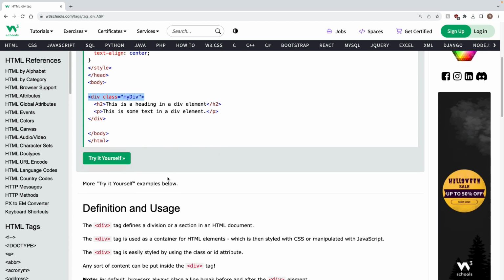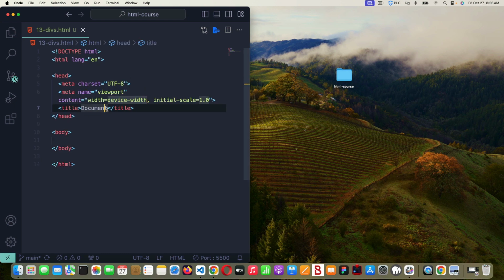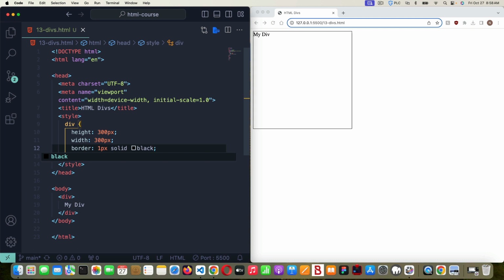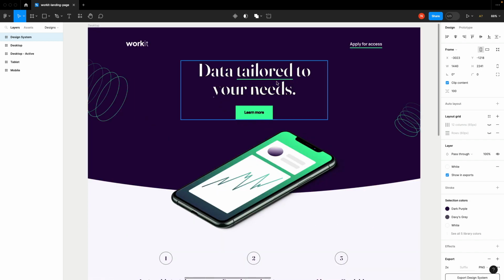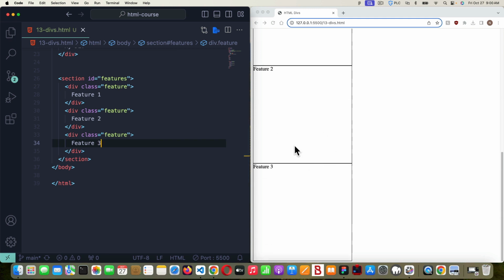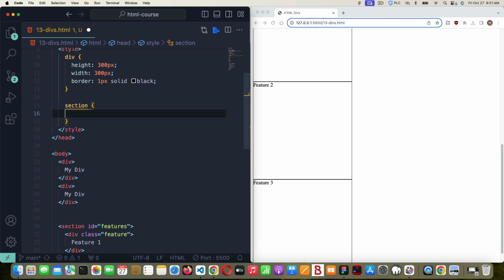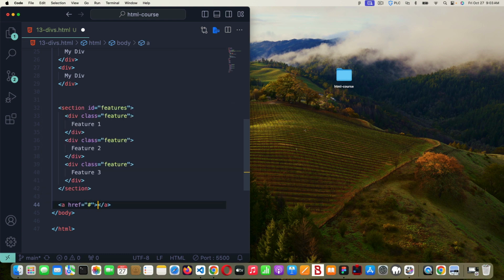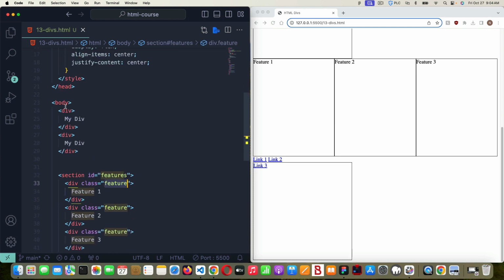How to Use divs in HTML